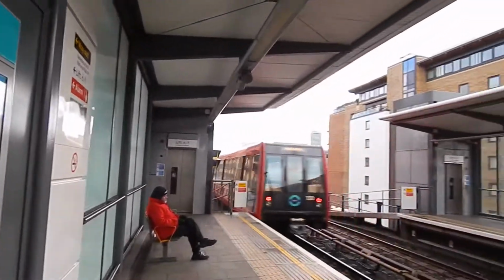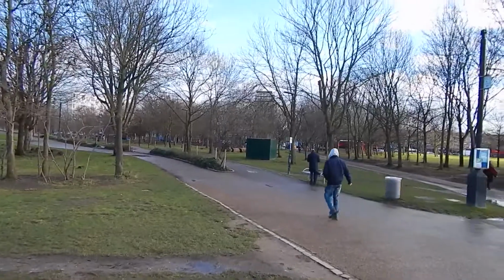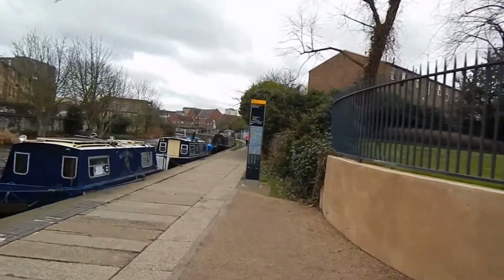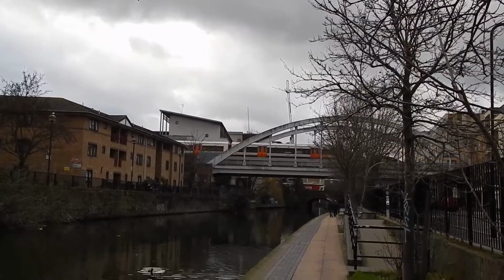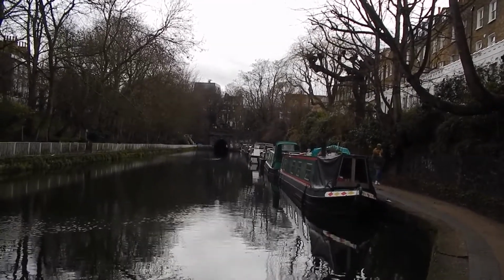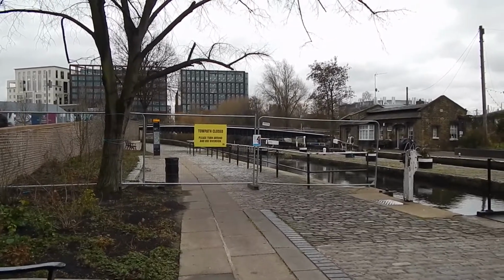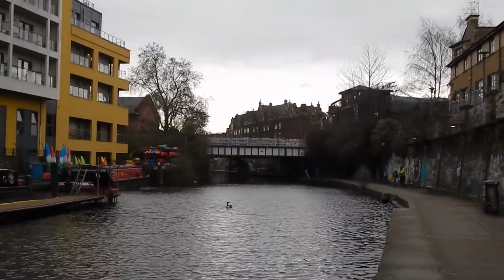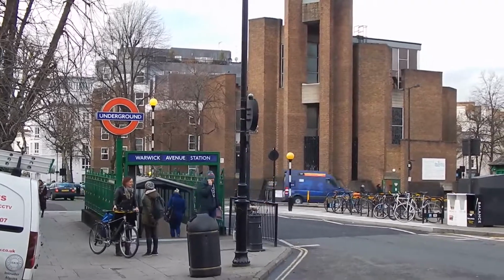Regent's Canal Walk: Limehouse to Little Venice 9 February 2018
A 9 mile walk along the towpath of the Regent's Canal in London between Limehouse and Little Venice. This is the whole length of the Regent's Canal. Some very impressive urban canal landscapes on this walk, which tool place in cold, rainy weather on Friday 9 February 2018.